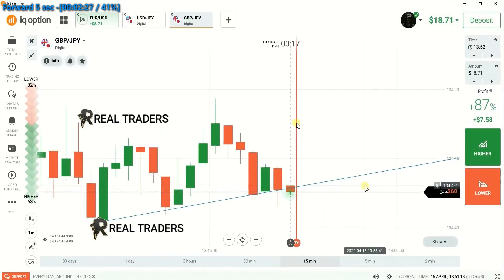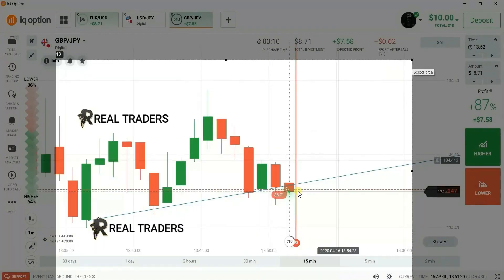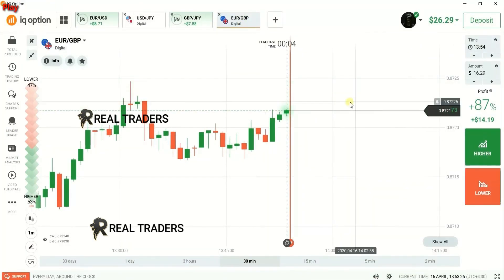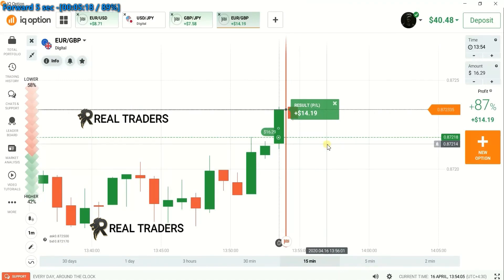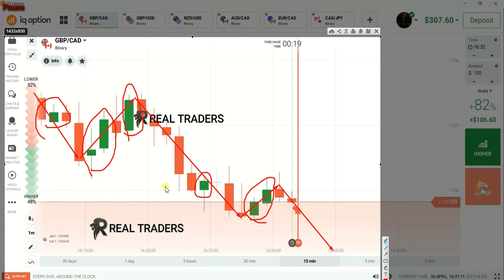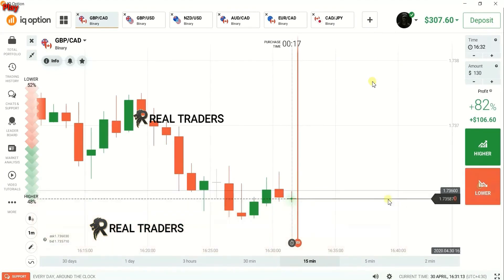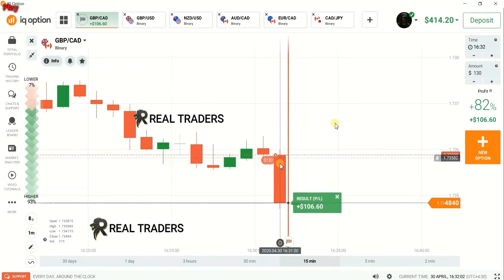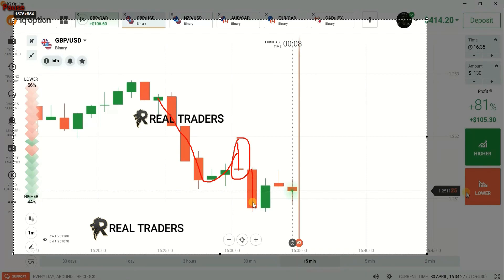how to trade with candlestick psychology - make money online